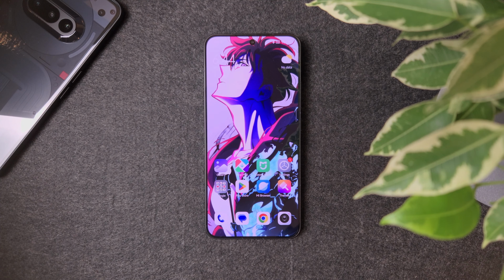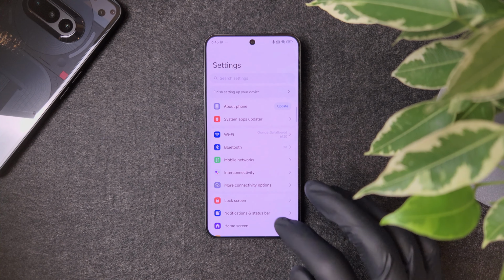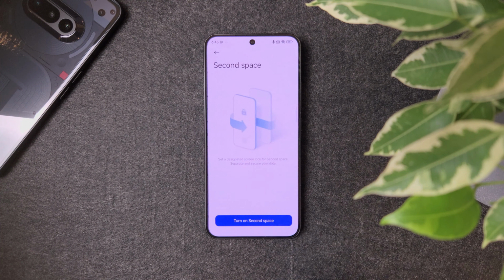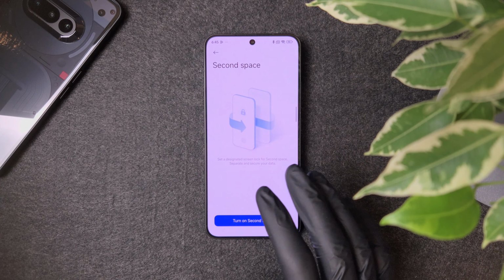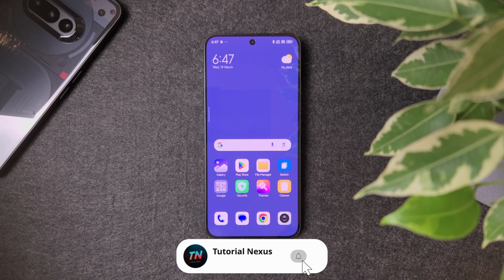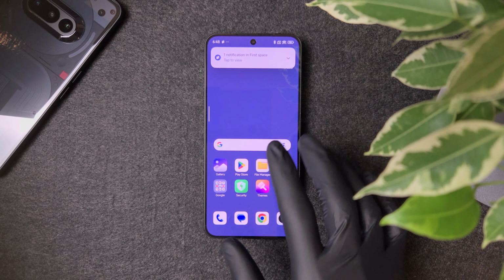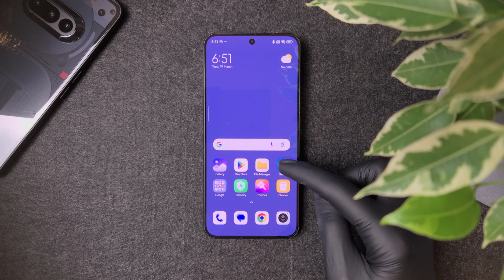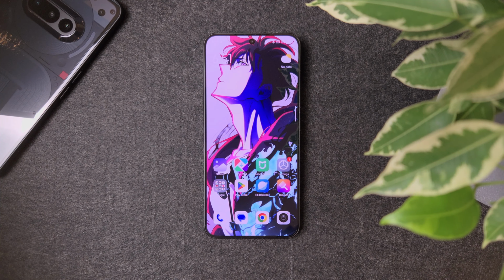Xiaomi 15: How to enable and setup second space